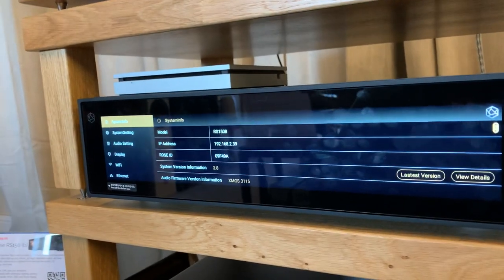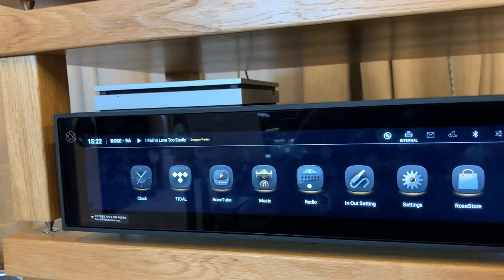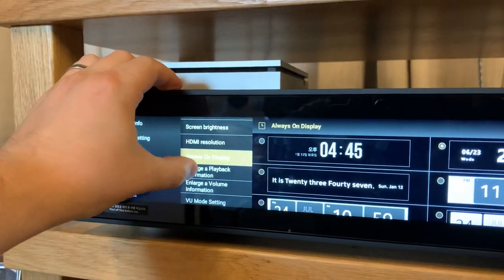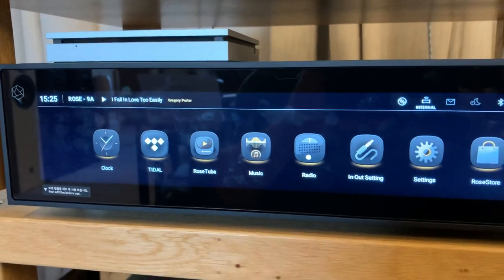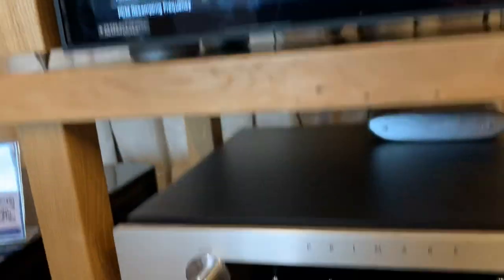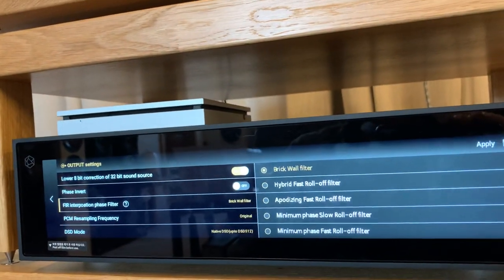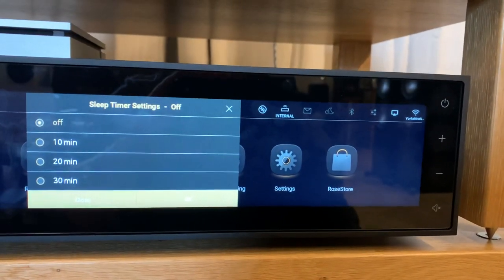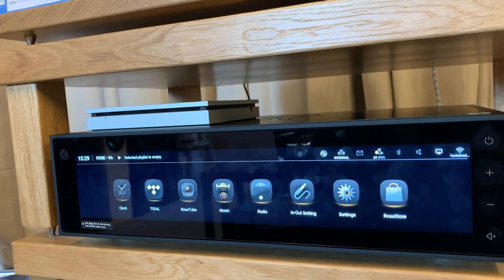HiFi Rose RS150b - display features and audio settings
The RS150b is a high end DAC / streamer and pre-amp.

In this video - we look at how to customise the menu, changed from variable to fixed output (as a source, rather than a pre-amp) and other features.

We’re a UK based retailer and HiFi Rose Specilaist.